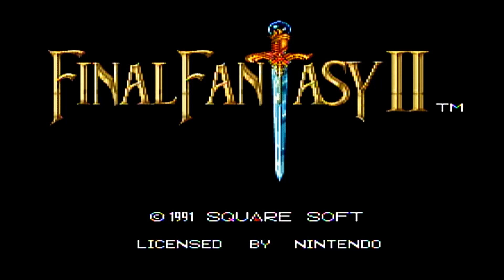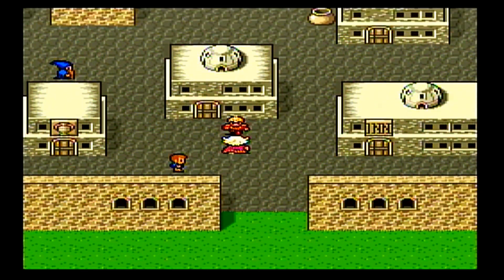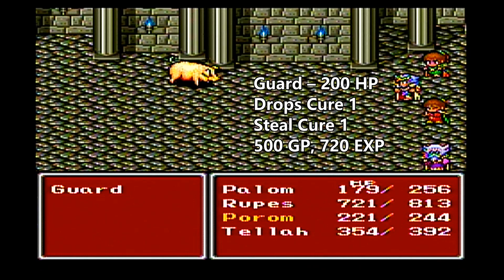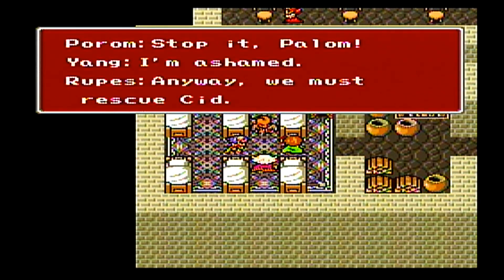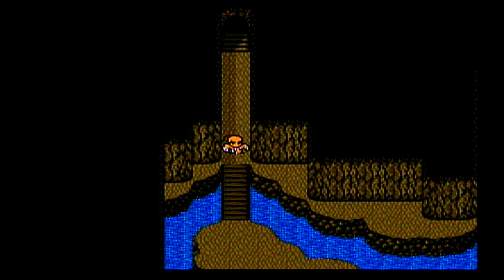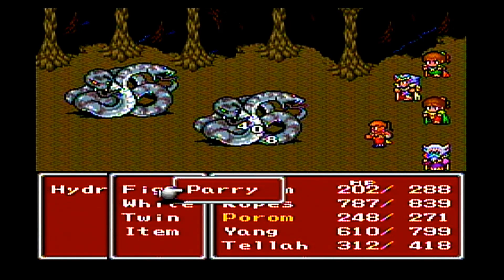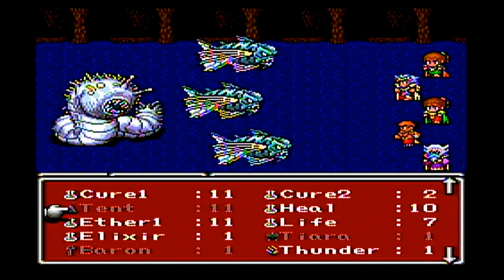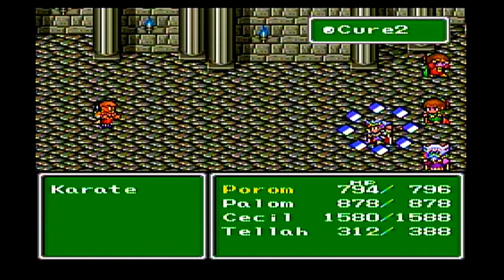Let’s play Final Fantasy IV 12 — Home, not so sweet home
Normally it is good to go back home, but for Rupes, the return to Baron is less than stellar. The guards at the castle refuse him entry, the townspeople speak of the king becoming increasingly paranoid, dancing has been outlawed, Cid, the airship engineer, arrested, and the guards of Baron running amok in the town. But it is not all bad news, for one silver lining surrounds these dark clouds. A former ally is found alive, having survived the Leviathan attack on the sea. Is it Georgi, Prince Edward, or Yang? Find out in this episode.